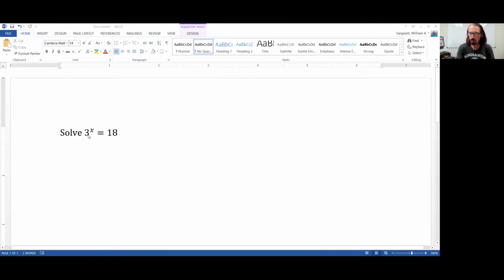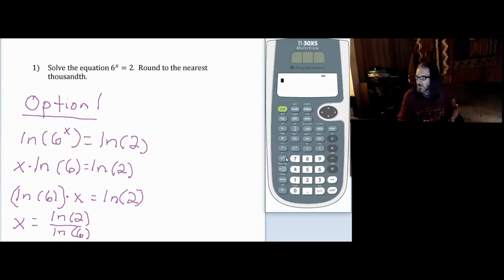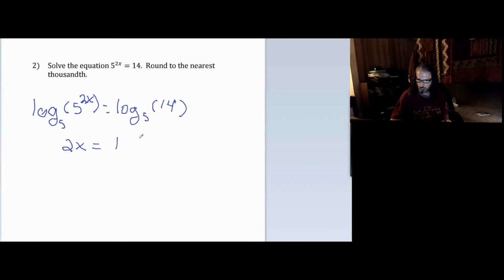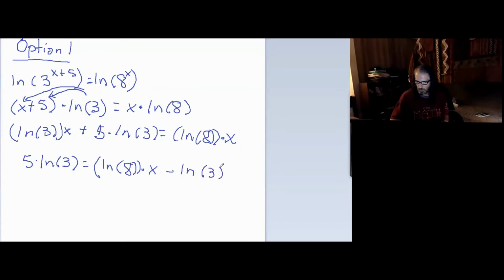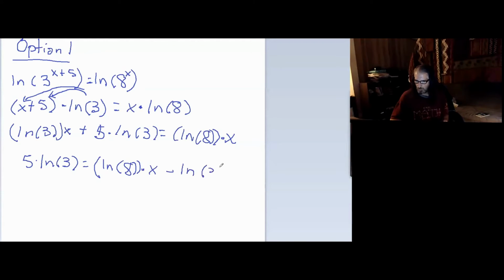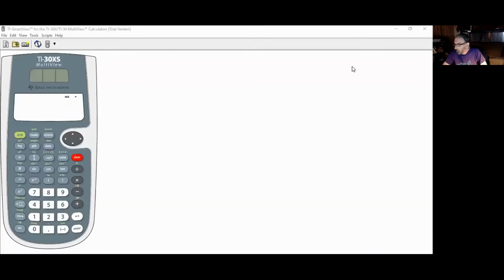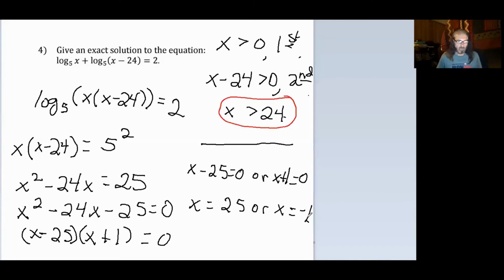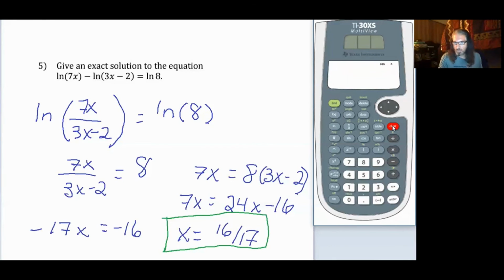Math 101 Flipped Classroom Section 10.6 Day 1